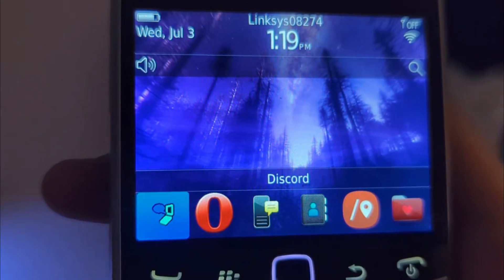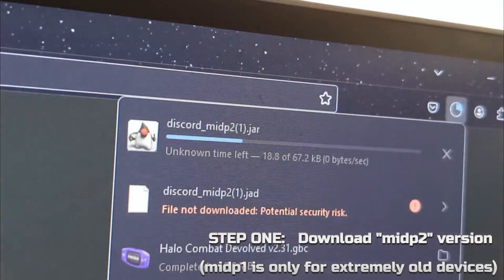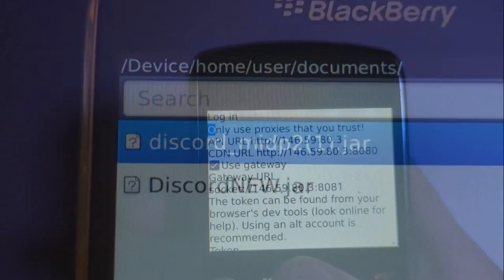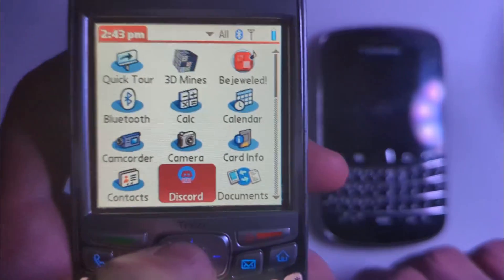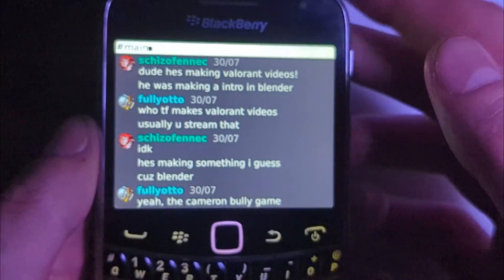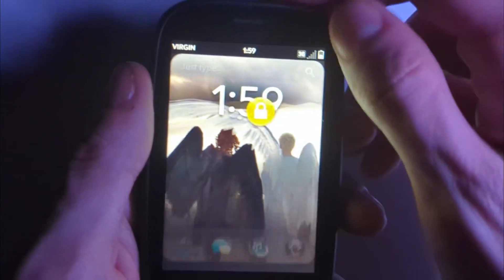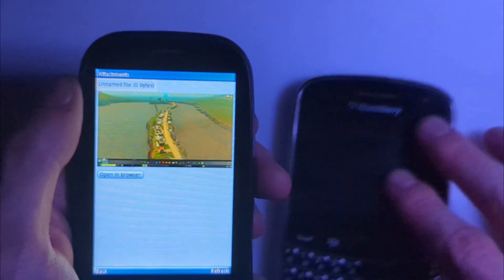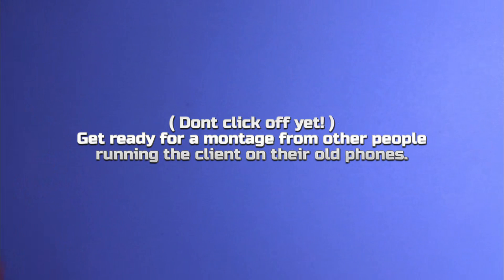Running Discord On Old Phones!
Today we check out the epic Discord client by gtrxAC meant for older java powered devices, and considering almost(not all) devices from way back when supported java... this client should work on ALOT of devices.. the only problem really is sometimes it's hard to get these devices online in 2024 due to 2G shutdowns although some of these devices thankfully have WIFI and 3G... Stick around!

0:00 Intro
0:18 Introduction
1:11 How To Install Client
3:11 Using The App! (Showcase)
5:11 Sending a Message
5:30 The rest of the Using The App Segment
6:38 Conclusion
7:44 PICTURE SHOWCASE: Other Cursed Devices Running The Client !!!
8:22 Outro (and how to install without USB)

MUSIC CREDIT
1st:   That is so Gay (OMG, that's so Gay)  by Sean NH

2nd:   Instrumental Cover "Für" AND ONE by AND ONE / Emax Boy